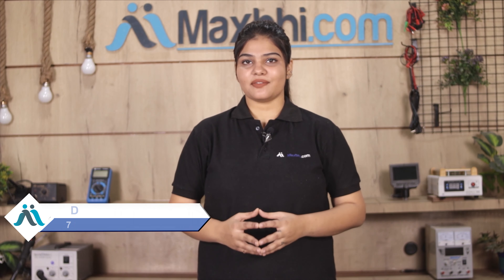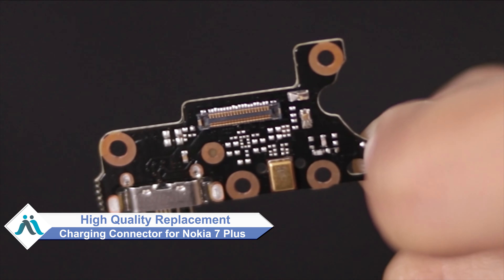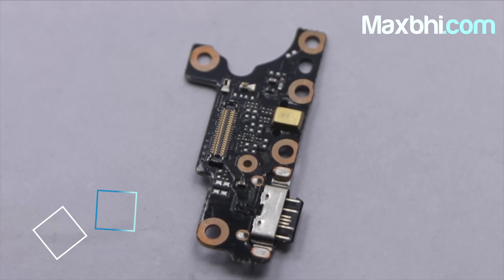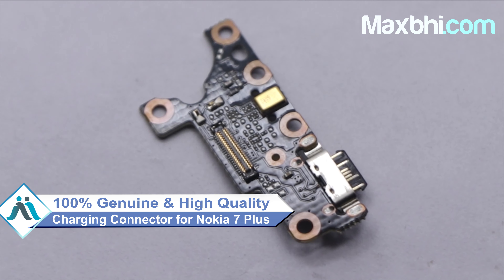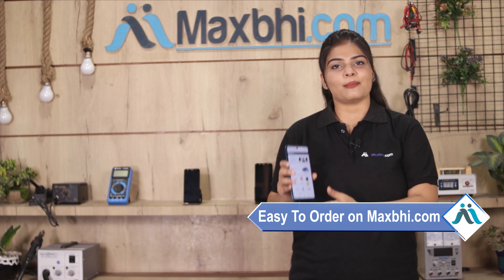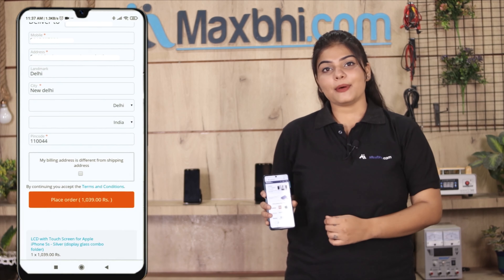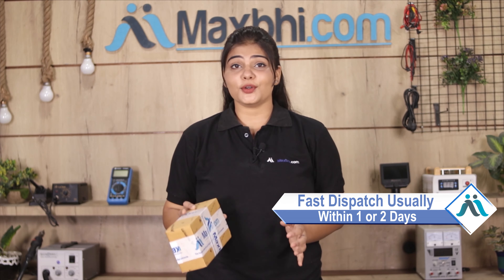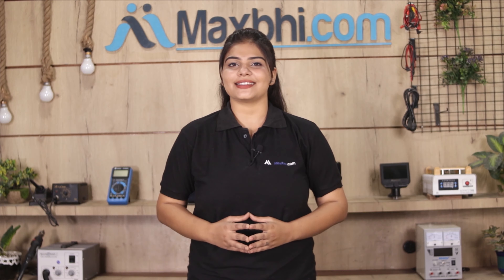Buy Nokia 7 Plus Charging Connector, Free Delivery High Quality Best Price Maxbhi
Damaged Charging Connector in your Nokia 7 Plus? The replacement Charging Connector for Nokia 7 Plus comes with replacement warranty and the shipping is done in secured packing to make sure you get the product in perfect shape.